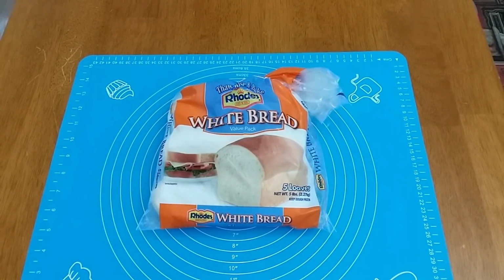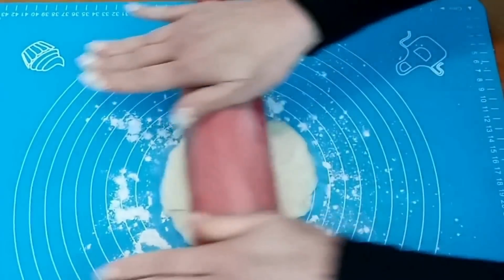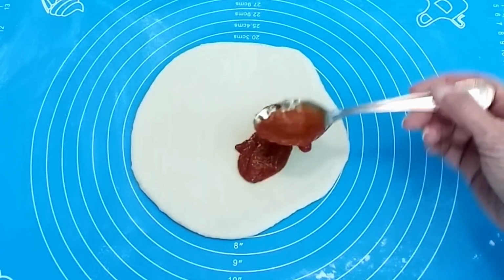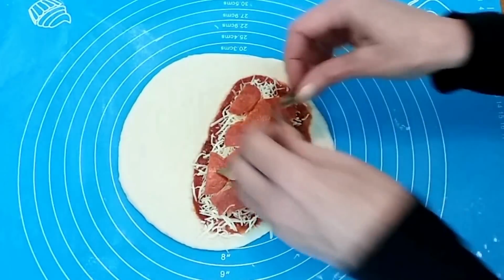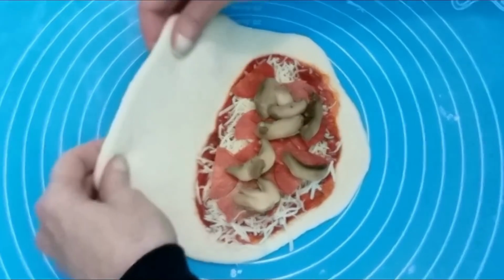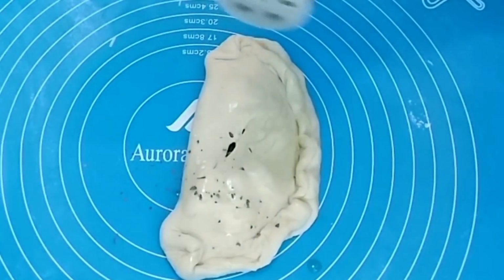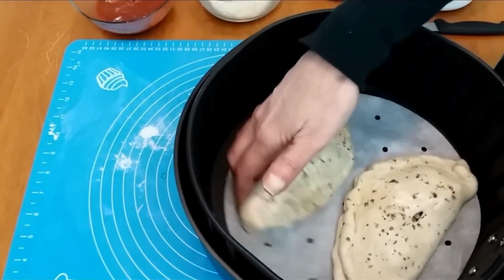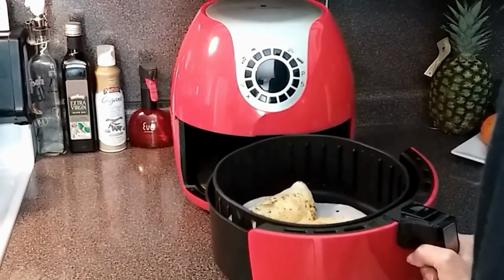Air fryer Pizza Pockets - Calzone - Air Fryer Recipe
These pizza pockets are so easy to make and done in a matter of minutes in the air fryer. Instead of using pizza dough, I'm using bread dough which works so well for pizza pockets. Grab your favorite sauce and toppings and let's make some yummy pizza pockets!

📢The air fryer I'm using is the Cook's Essentials 5.3qt.

100pcs Air Fryer Liners